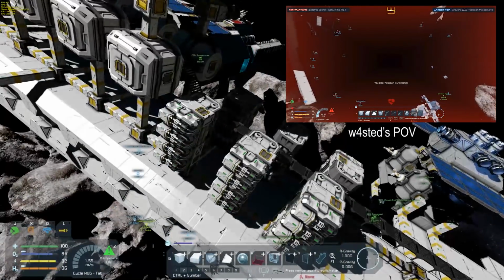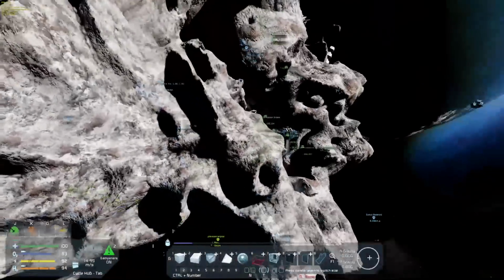Space Engineers: The Boom Boat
Domina intentional slaughter to gunpowder barrel sabotage.
Gunpowder barrel sabotage to Mk 1 Battery to face.
The situation calls for escalation... and the Thugboat is going to make it possible. This is my PoV from the Uncooperative Survival stream in April, where I successfully managed to spawn in an "upgraded" Thugboat: The Boomboat.

Uncooperative Survival streams weekly every Tuesday around 6PM Eastern Time on YouTube over on w4stedspace's channel.